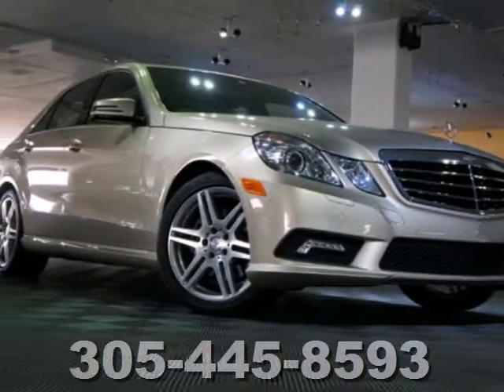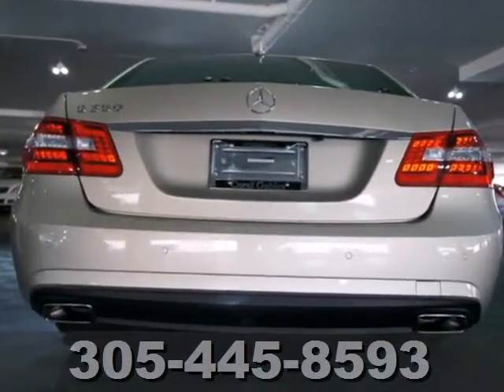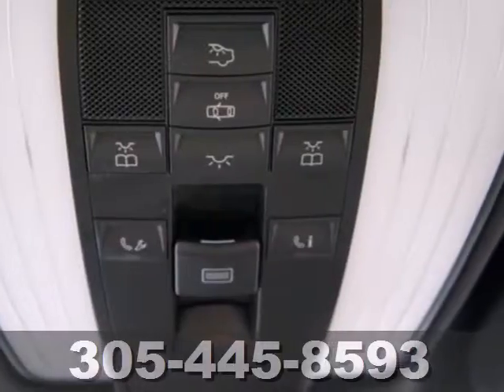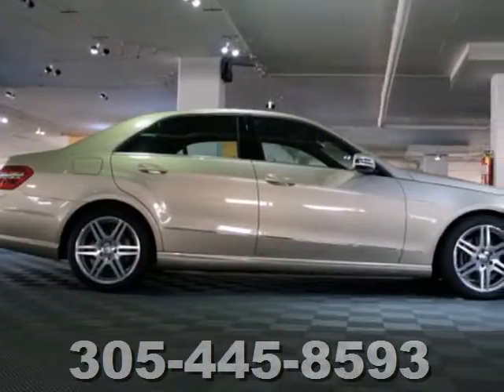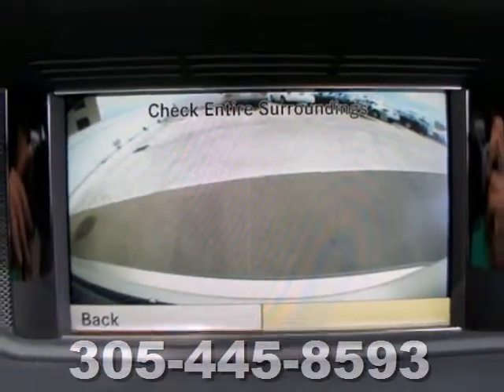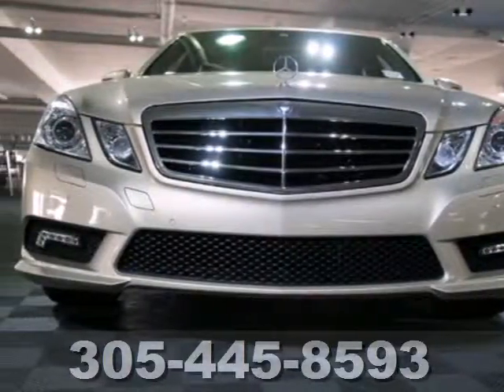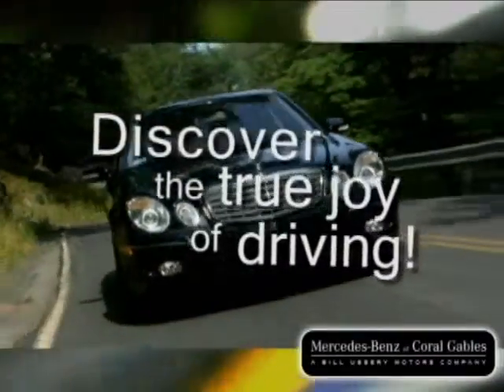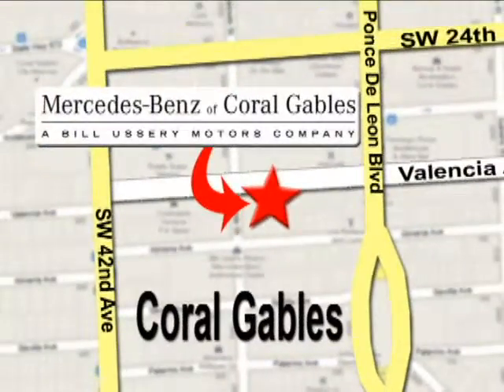2010 Mercedes-Benz E350 Miami FL Coral Gables, FL P279 SOLD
Year: 2010
Make: Mercedes-Benz
Model: E350
Trim: Sport
Engine: 3.5l 6 Cyl. Fuel Injected
Transmission: RWD Automatic
Color: Beige
Interior: AlmondBlack
Mileage: 10054
Stock #: P279
LOW MILES, PREMIUM 2 PACKAGE, PARKTRONIC, KEYLESS GO, 18 AMG WHEELS! 2010 Pearl Beige E350 Sport Sedan with Almond MB Tex interior with only 10,040 miles! The vehicle maintains the remainder of the factory warranty PLUS an additional 12 Month or 100,000 miles Mercedes-Benz Certified Pre-Owned Warranty, 24hr Roadside Service, all Books & Records and clean CarFax Report. It has an impressive equipment list that is highlighted by Premium 2 Package options such as Keyless-Go, Harman-Kardon Logic 7 Sound, Power Rear-Window Sun Shade, COMAND with Navigation and Voice Control, Rear View Camera, and iPod Integration. This vehicle is also equipped with 18 AMG Wheels, Parktronic, a 7-Speed Automatic Transmission and Steering Wheel Shift Paddles, Tire Pressure Monitoring System, Heated Washer System, Dual Zone Climate Control, and Anti-Theft Alarm . We are a Mercedes-Benz Certified Pre-owned Dealer.

Address:
272 Valencia Ave